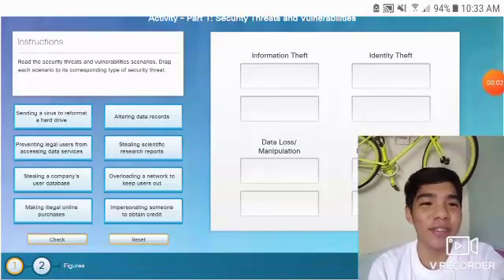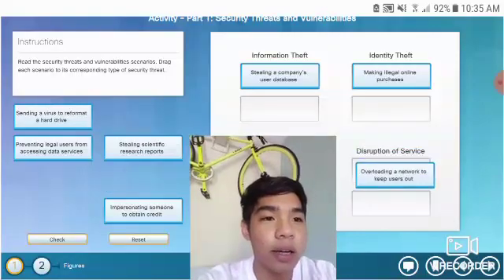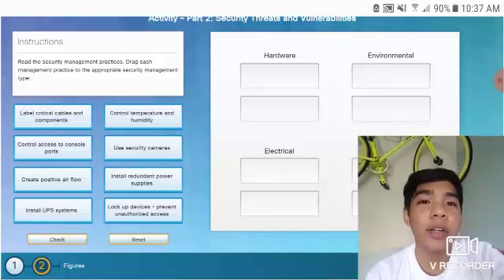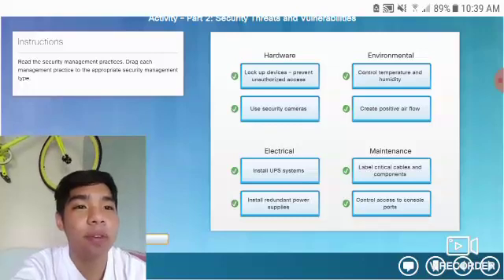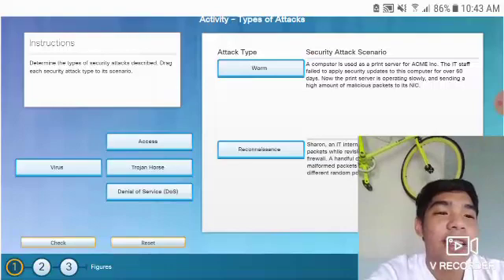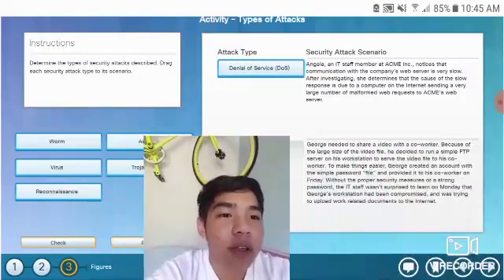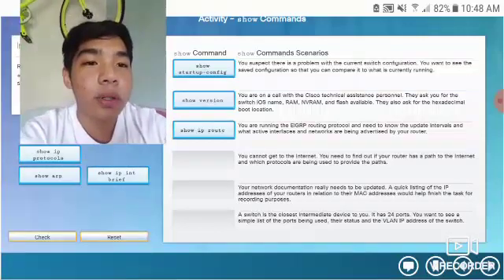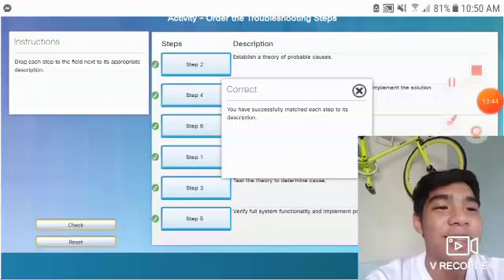Activity Chapter 11